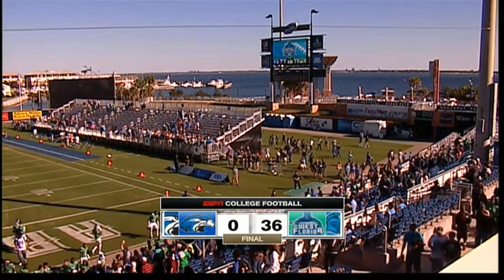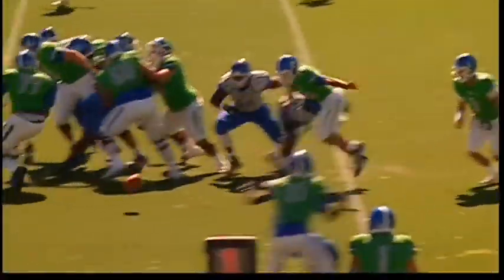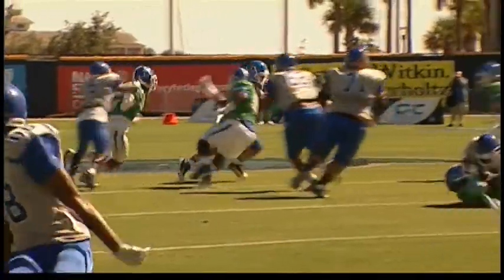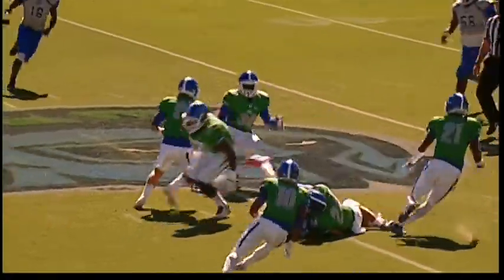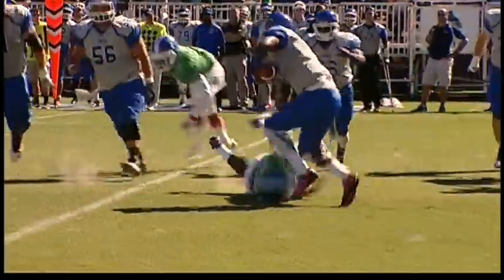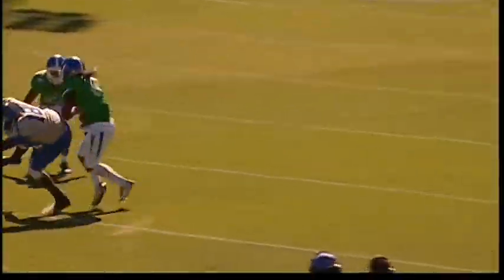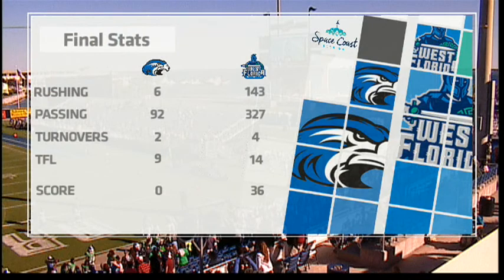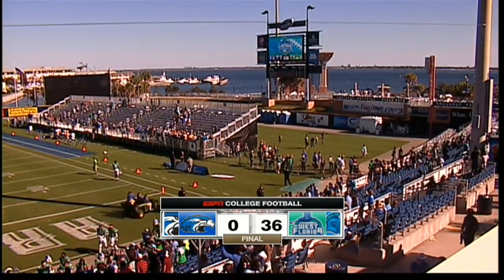2016 GSC TV Post Game Recap, Game Seven Shorter vs. UWF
West Florida celebrated its first-ever football Homecoming by shutting out Shorter 36-0 in Game 7 of the GSC TV package.  Join Don Russell and Rick Rhoades as they break down yesterday's action.